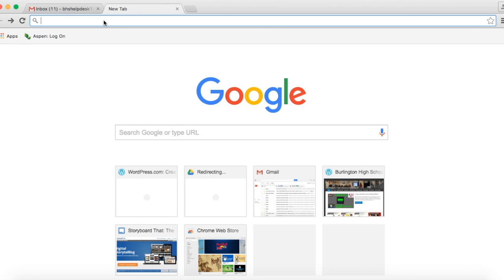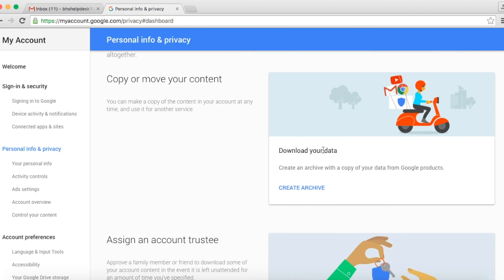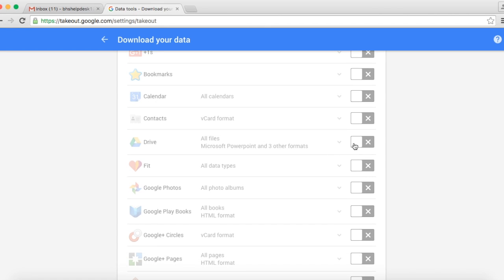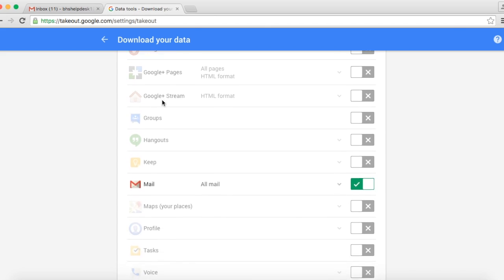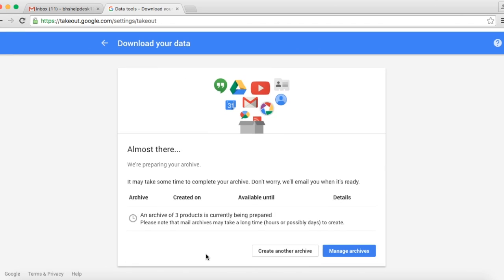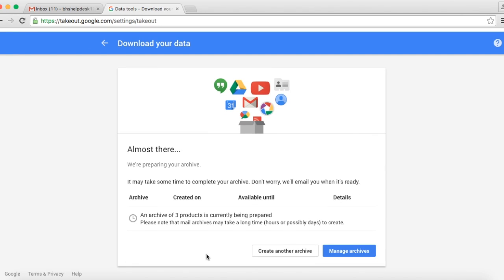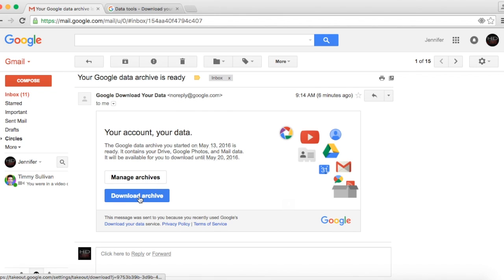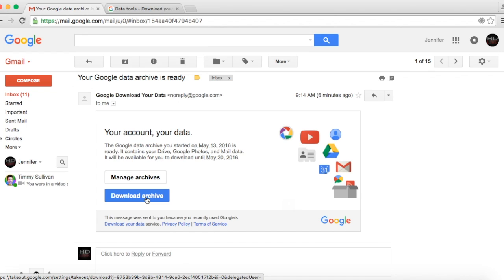How to Use Google Takeout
Learn how to create an archive of your data using Google Takeout